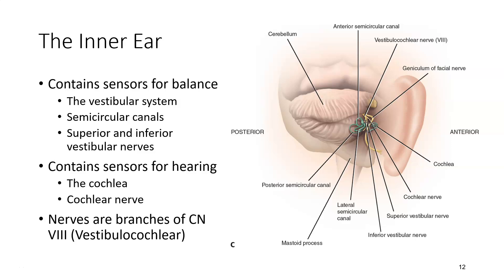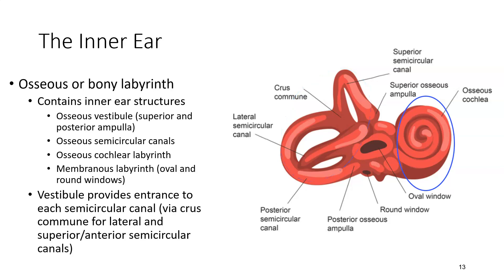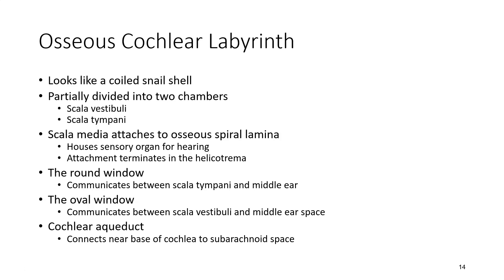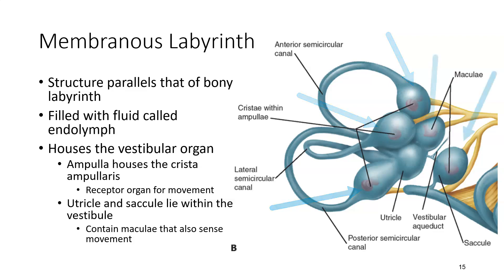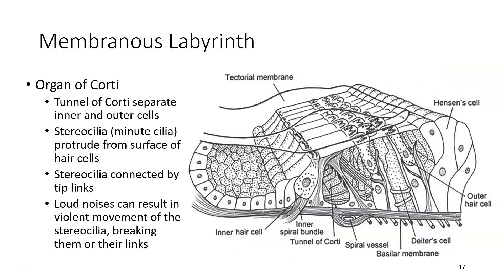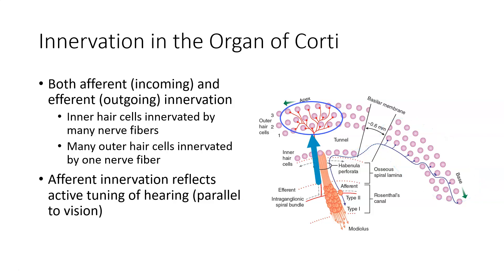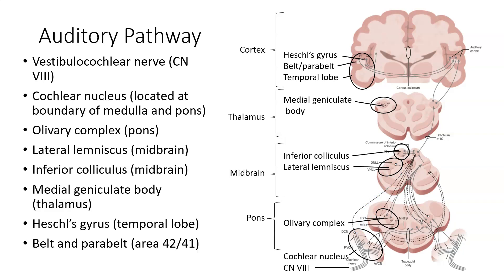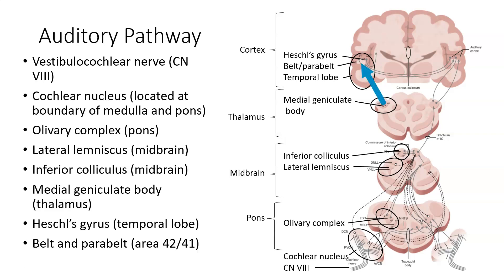CSD2260 Inner Ear and Auditory Pathway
Anatomy of the inner ear and locations of information transmission from the auditory nerve to the cortex.